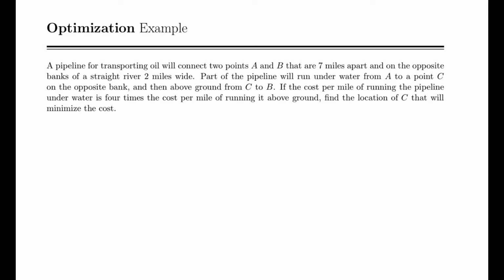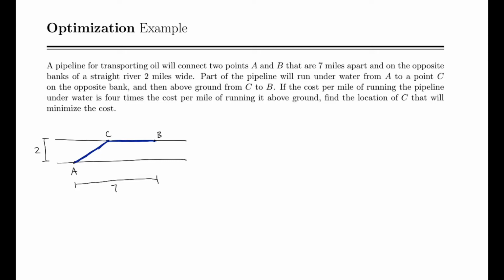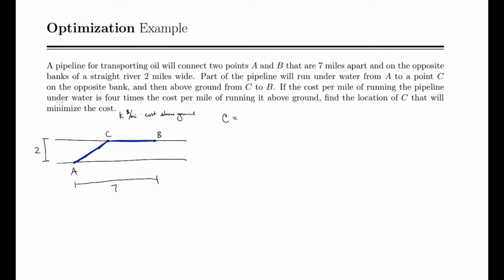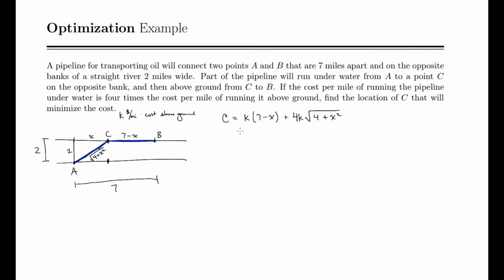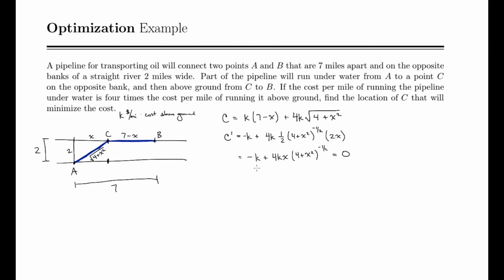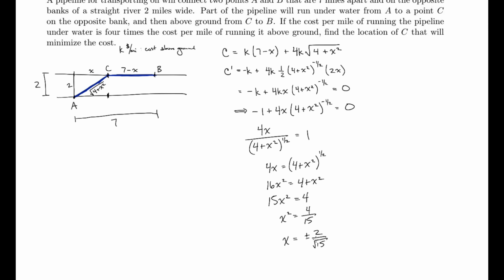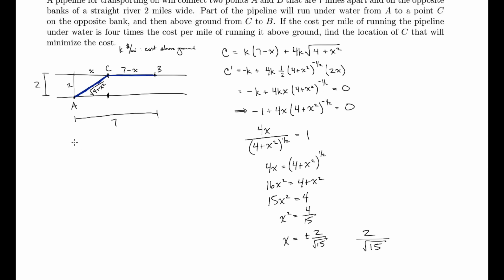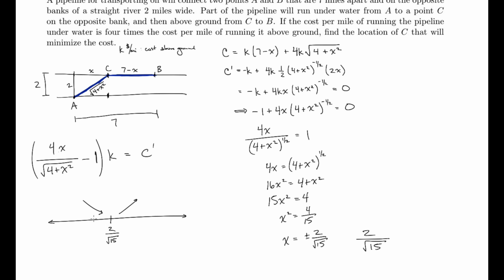Example: Optimization (5)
Minimizing cost for a pipeline under water and land